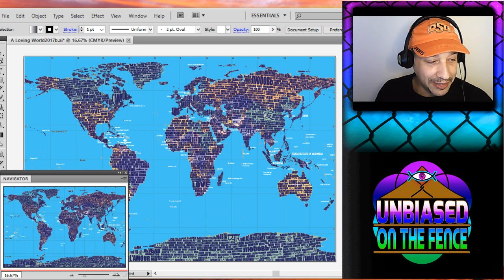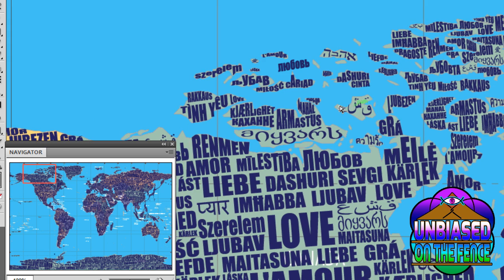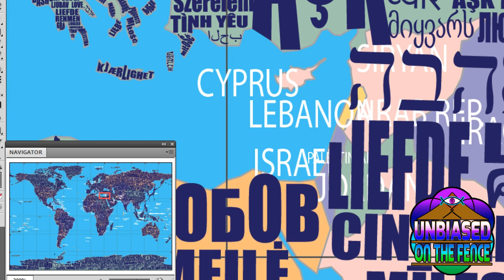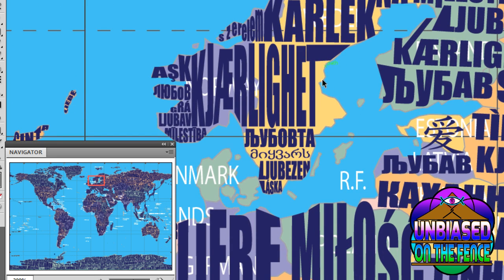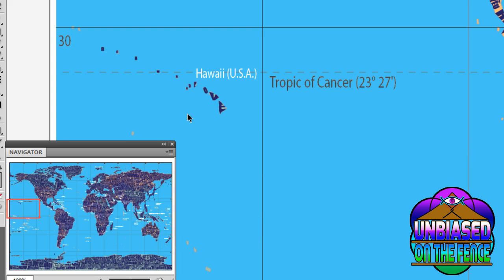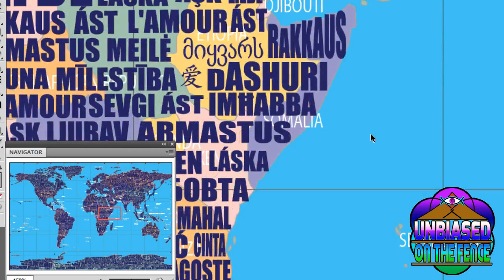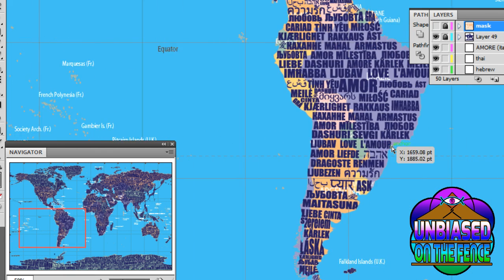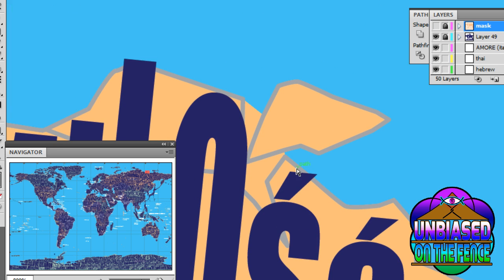Mandela Effect World Map Change residue PROOF! Link in Description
To see the proof this is as it was in Oct 2012 (without the changed background) Visit my 3rd party online art gallery.
Keep in mind I have no power to manipulate the upload date that is displayed.  This is actual proof that would hold up in a court of law as to its authenticity of being just as it was in 2012. So think about this, I would have had to post an inaccurate world map back in 2012, sit on it for five years and come out now pretending to just now notice it doesn't match with the current map, to claim it as real mandela effect residue (which I knew nothing about) for no gain, while hurting my chances of selling it for the last 5+ years because of its inaccuracies.  Now that's hilarious.  If I had those sorts of planning skills/ambitions I'd be a millionaire that doesn't smoke.

Artwork I created years ago using a map as a guide was untouched by the Mandela Effect (Quantum effect).  But when I opened the Illustrator file, the world map I used as a guide had changed.  Turning on this guide layer now gives us a fairly detailed look at what exactly changed.  It's amazing to say the least.
Real hard evidence that a few land masses have disappeared, but dozens if not hundreds of new islands have appeared.  Denmark is now located in the middle of what used to be water many coastlines have been reshaped.
Check out this comparison of today with what the world looked like in 2011.
Here's real hard evidence the world has changed in an impossible way.
Real proof!